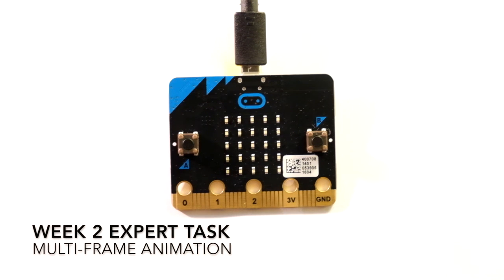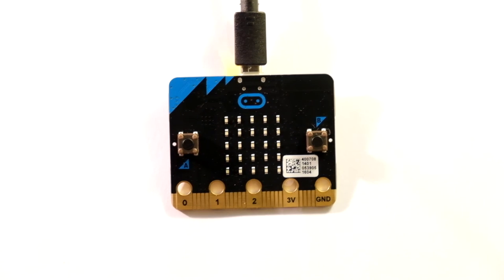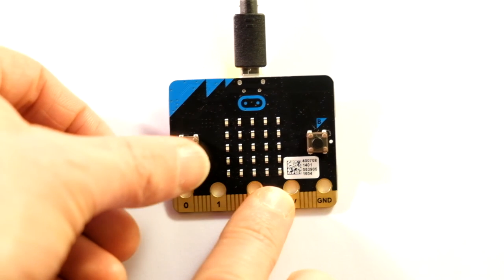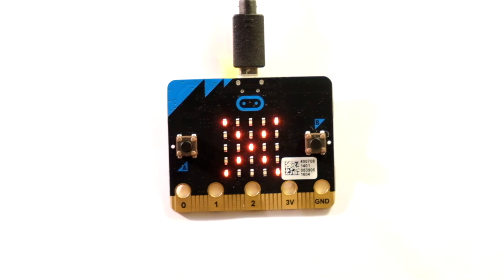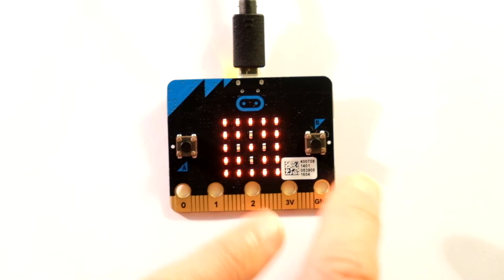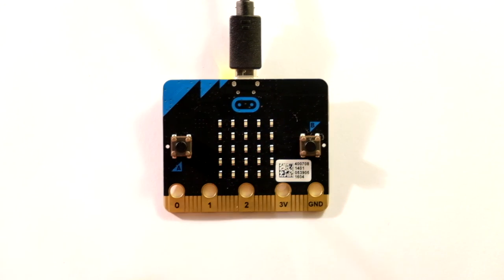Programming with micro:bit - Week 2's Expert Task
A demonstration of the output of the Week 2 Expert Task. Can you make it on your micro:bit?